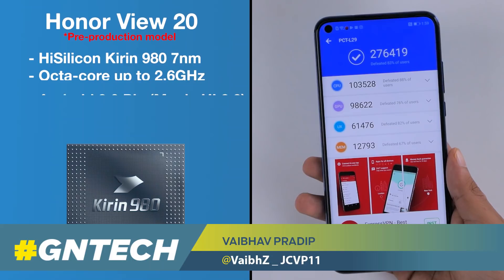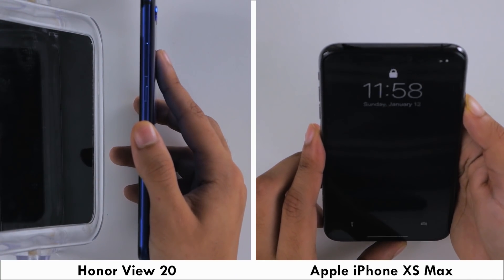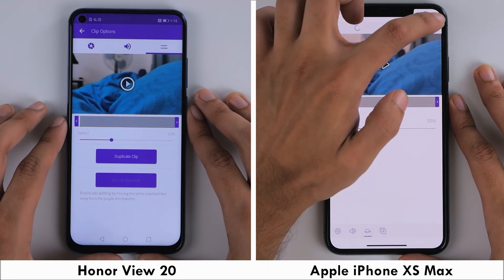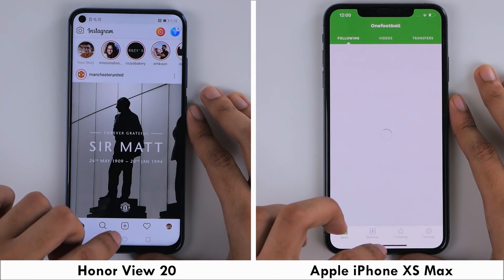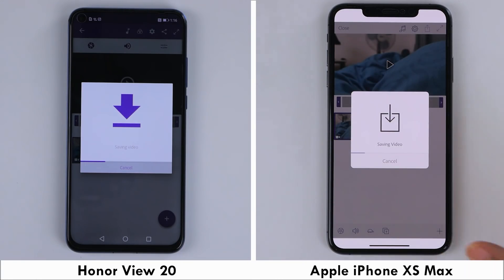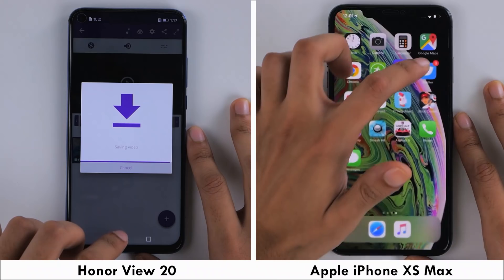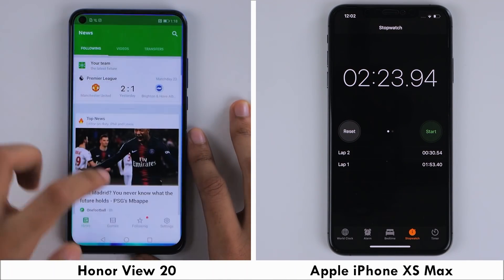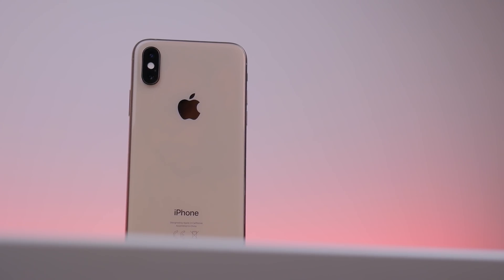Honor View 20 vs Apple iPhone XS Max Speed Test: A12 Bionic or Kirin 980?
At its price point, the Honor View 20 sports some formidable specifications that rival even Apple's iPhone XS Max. But how do these fare in a real world speed test?